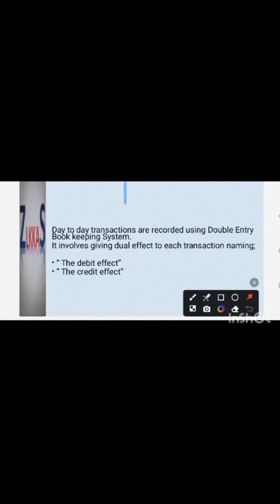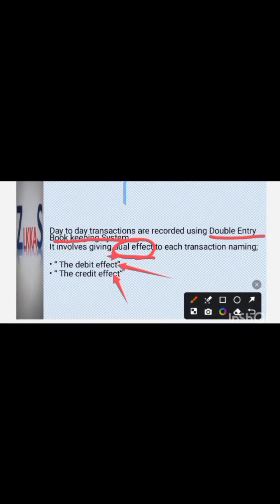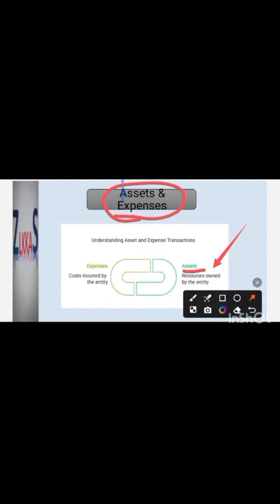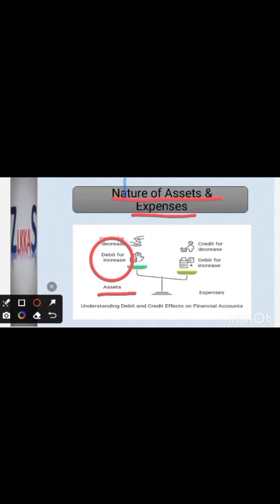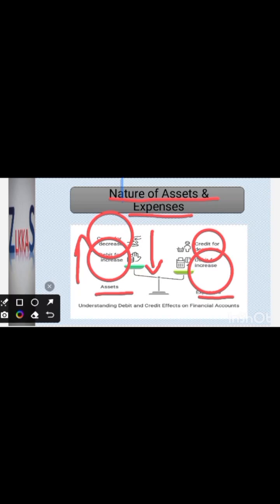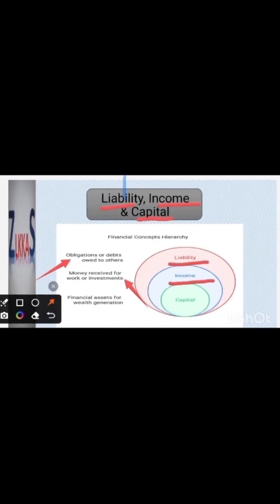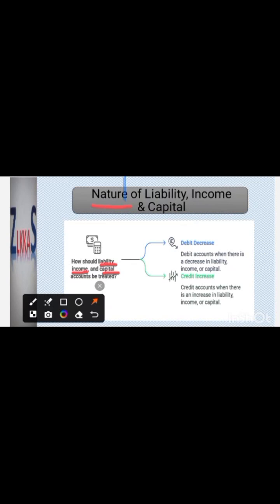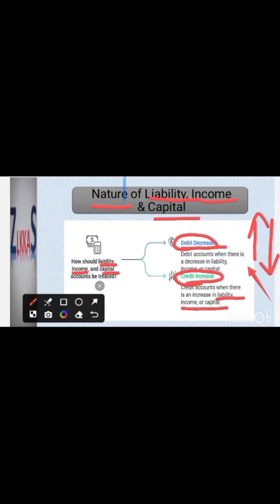Struggling with Debit & Credit? Watch This! Journal Entry Tutorial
Struggling to understand debit and credit in accounting?
This video simplifies Double Entry Bookkeeping with easy-to-follow explanations and examples! Whether you're a beginner in accounting or looking for a quick refresher, this guide will help you master journal entries, rules of debit and credit, and bookkeeping concepts in no time.

✅ What You’ll Learn:
✔️ The Golden Rules of Debit & Credit
✔️ Step-by-Step Guide to Journal Entries
✔️ Common Mistakes to Avoid in Double Entry Accounting

Journal Entry Tutorial
Debit and Credit Explained
How to Learn Accounting
Bookkeeping Basics
Accounting Principles
Business Finance
Debit and Credit Rules